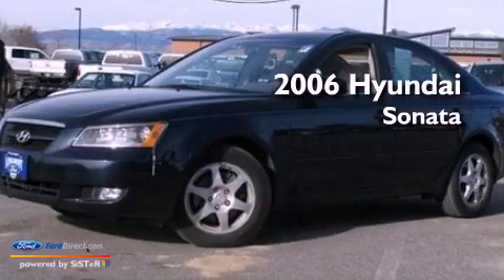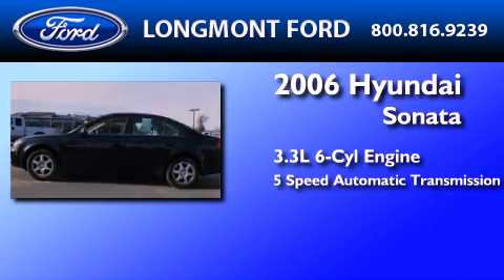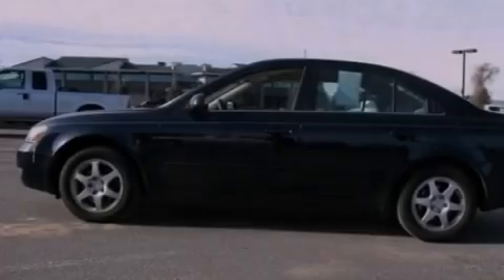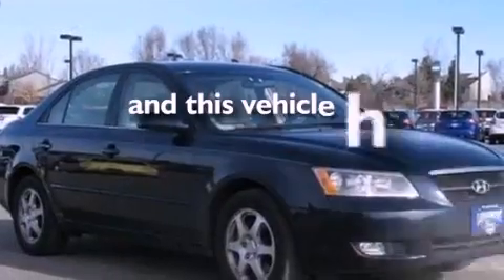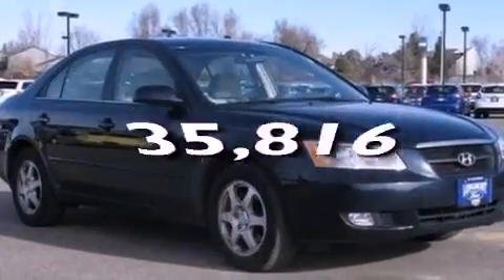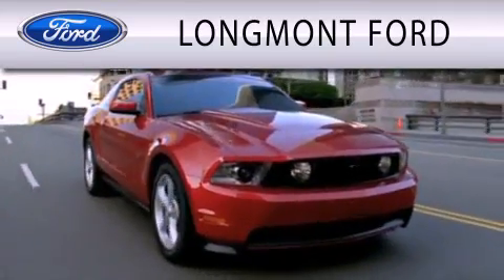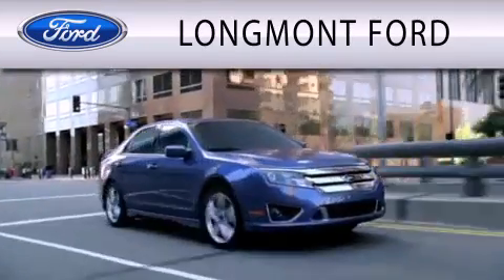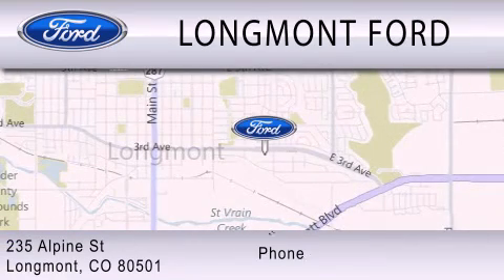2006 Hyundai Sonata Longmont CO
Year : 2006
 Make : Hyundai
 Model : Sonata
 Engine : 3.3L V6 24V MPFI DOHC
 Trans . : 5-SPEED AUTOMATIC
 Exterior : DEEP WATER BLUE
 Miles : 35,816
 Interior : GRAY
 Stock : T18388